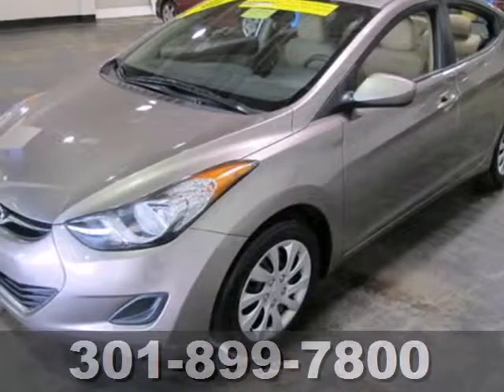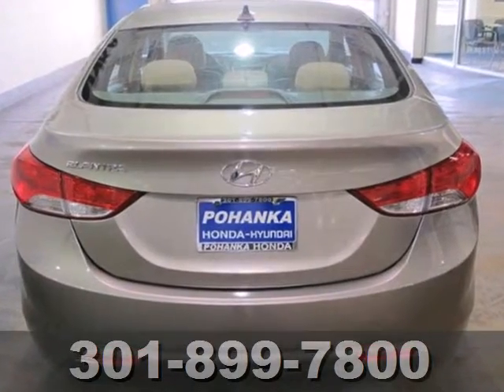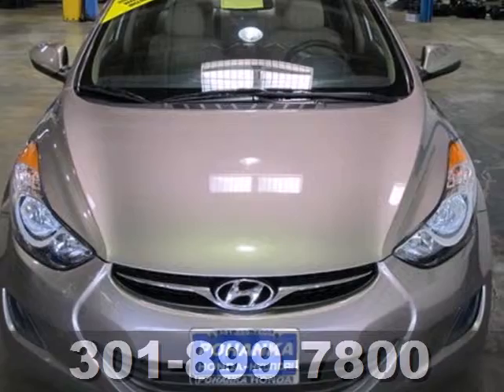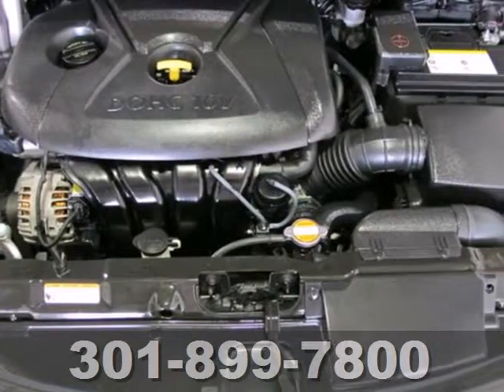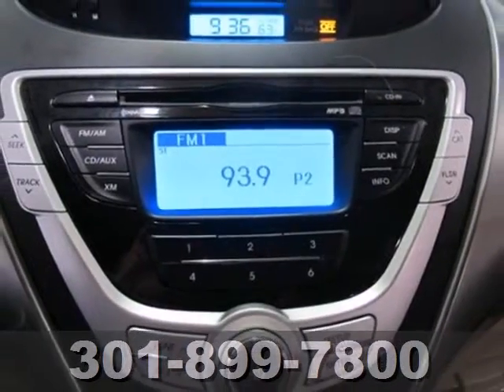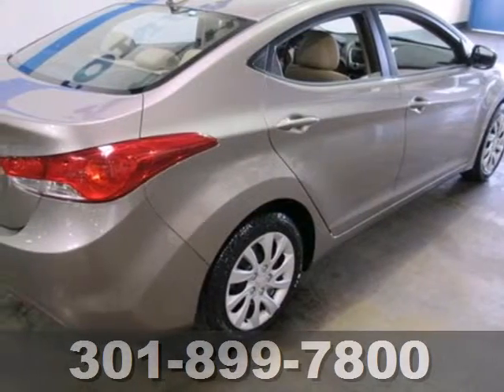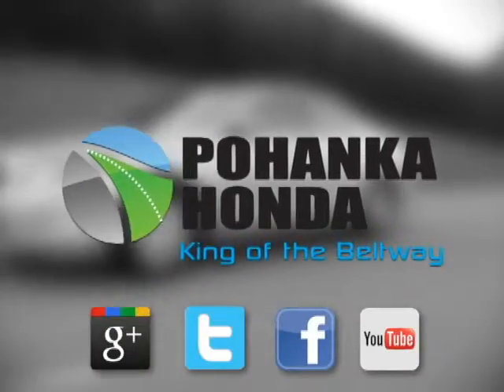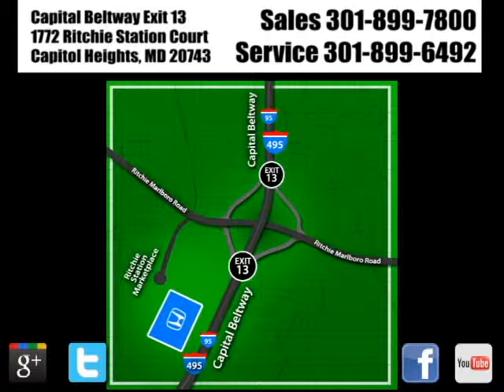2011 Hyundai Elantra Capitol Heights MD Washington-DC, MD 17137DR - SOLD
Year: 2011
Make: Hyundai
Model: Elantra
Engine: 4 Cylinder
Color: Brown Lt
Mileage: 38995
Stock #: 17137DR
Pohanka Used Cars of Marlow Heights. Home of the 2yr/100,000 mile warranty. Great on gas, pwr windows, locks and mirrors. See you in the showroom!!!

With so many places to select from for your automotive needs in the Washington DC and Marlow Heights MD area and surrounding Alexandria Arlington Temple Hills Hillcrest Heights Springfield Camp Springs Forestville communities, we don't take it lightly that you chose to do business with Pohanka Honda. When you purchase from Pohanka Honda we view this time as the beginning of a long lasting relationship between us!

We offer a rich inventory of quality Honda used cars and other makes and models in the Alexandria Arlington Temple Hills Hillcrest Heights Springfield Camp Springs Forestville communities. We know you are looking for the best price on your next Honda vehicle, which is why we update our Honda internet specials frequently.

Address:
1772 Ritchie Station Court